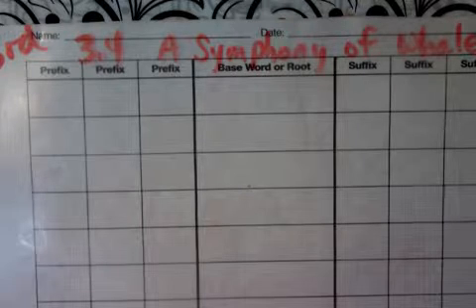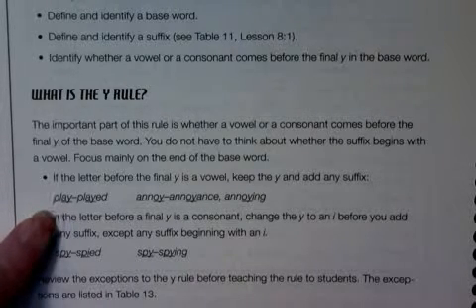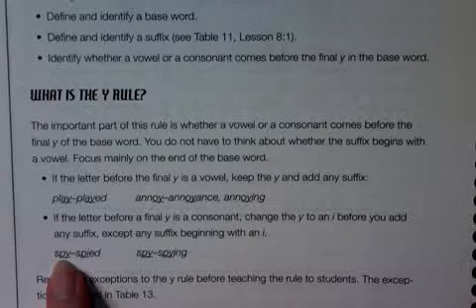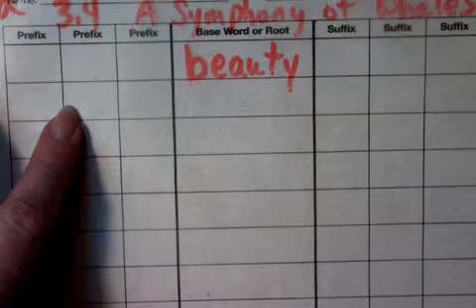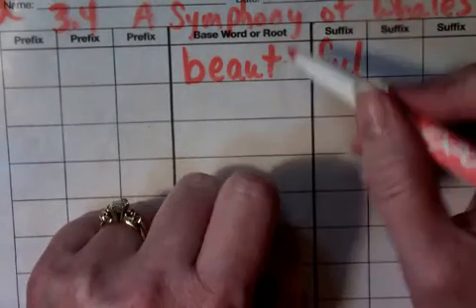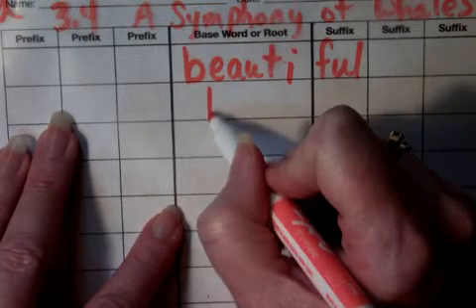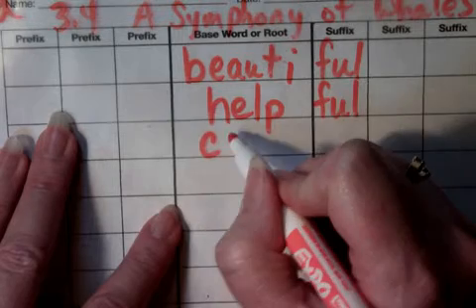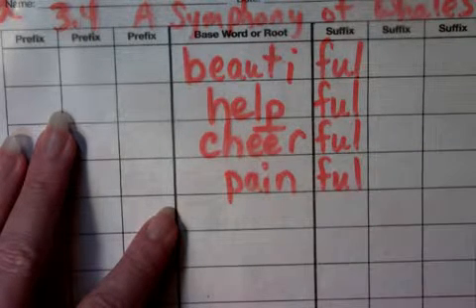Symphony of Whales part 1 spelling. 3rd 3.4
Phoneme grapheme mapping (spelling) of this story in Reading Street. A Teacher's map is available on Edmodo.com page. Group code: tirm6z.